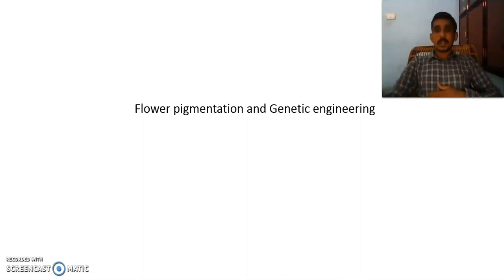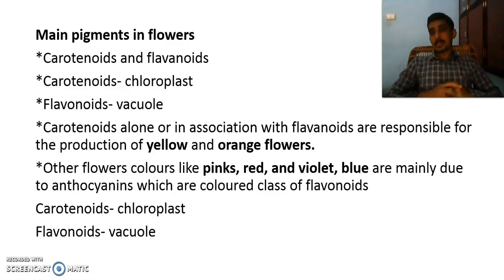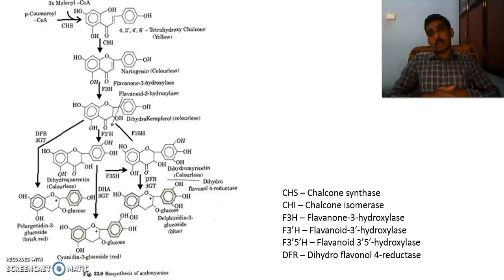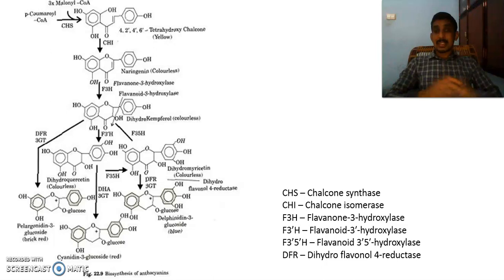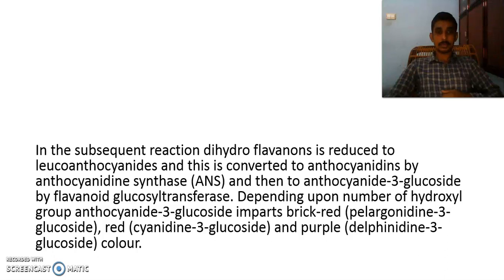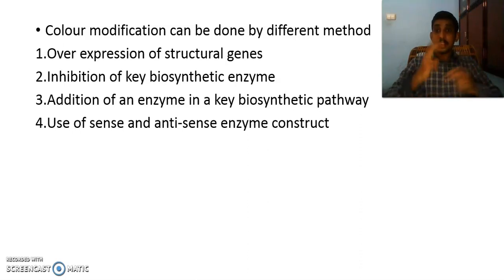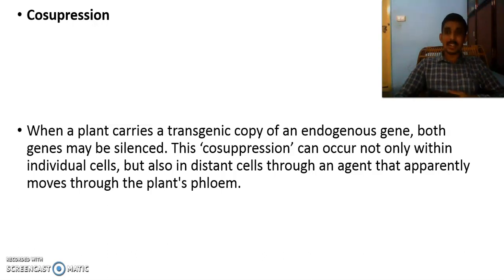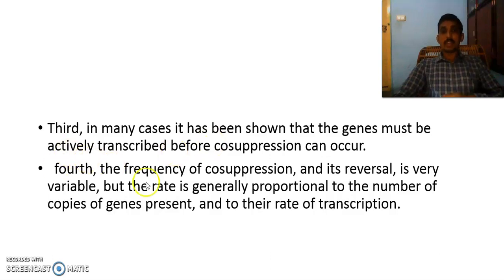flower pigmentation and genetic engineering